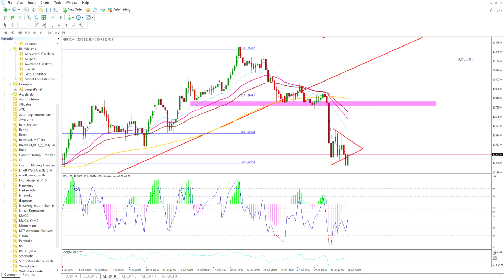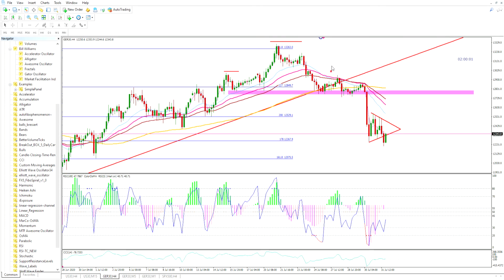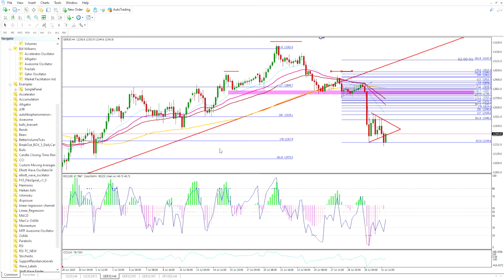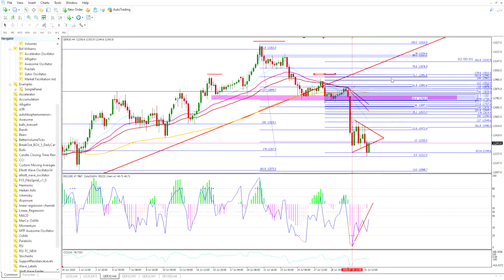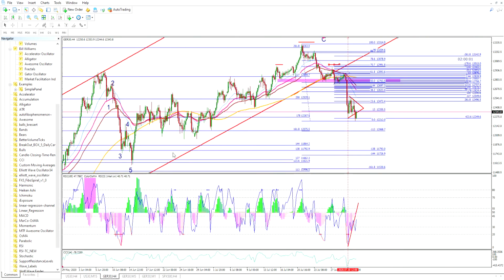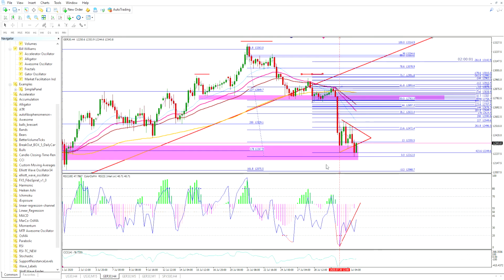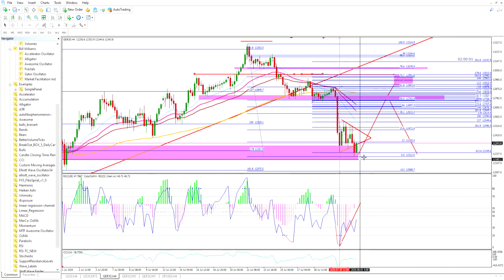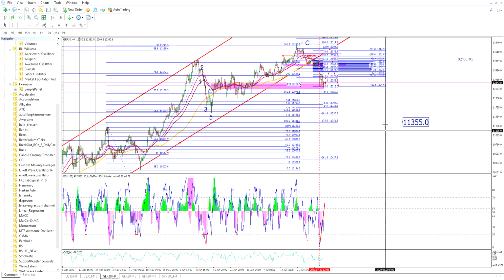DAX REVIEW 2ND AUGUST 2020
Analysis and price action review Ger30 / Dax
Follow on Facebook, IG, Stocktwits